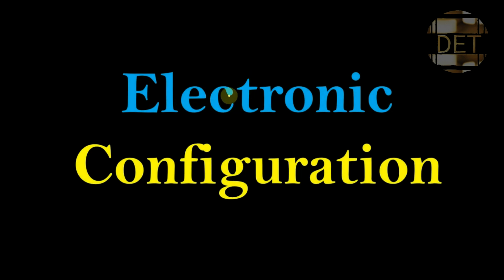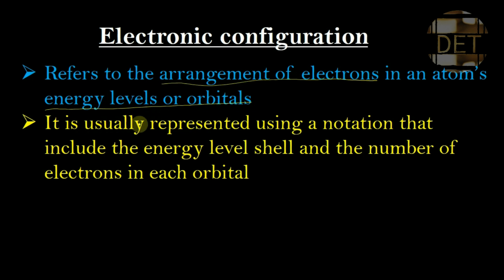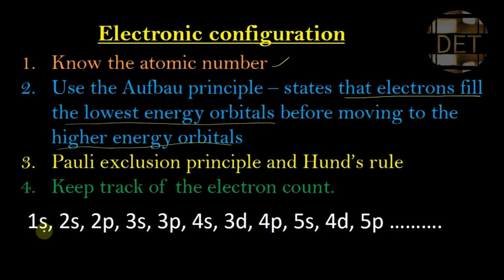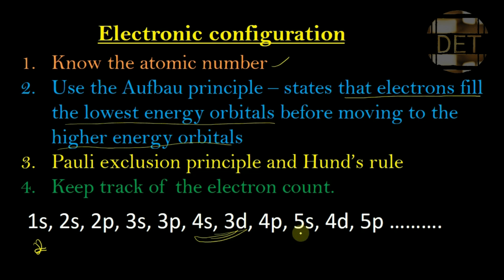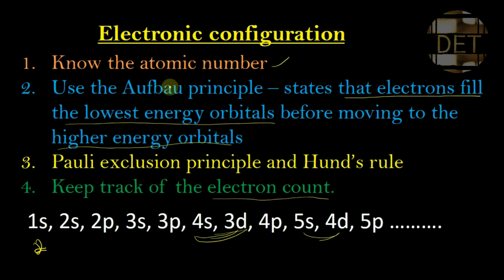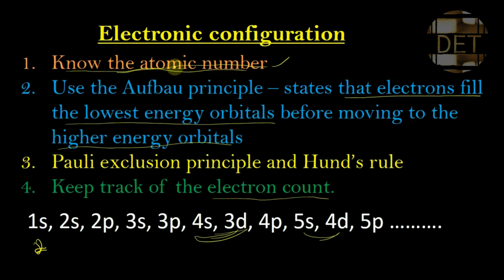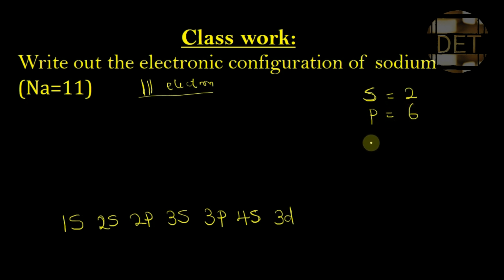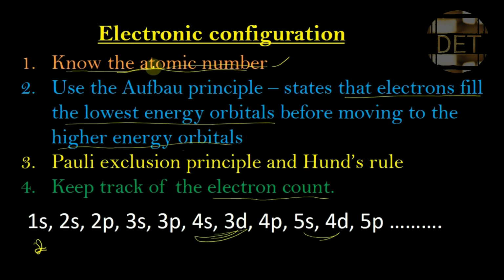Electronic configuration 1